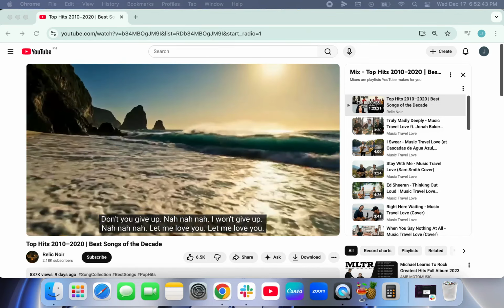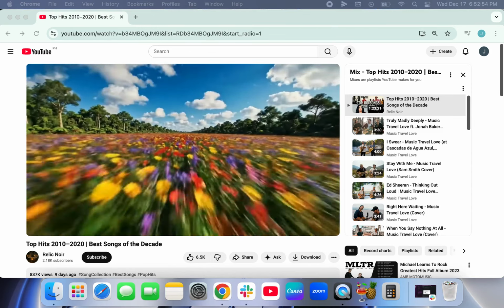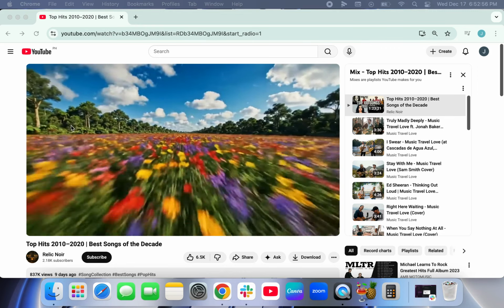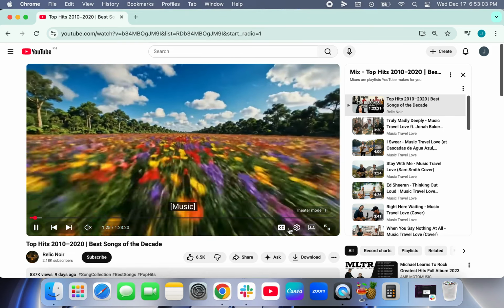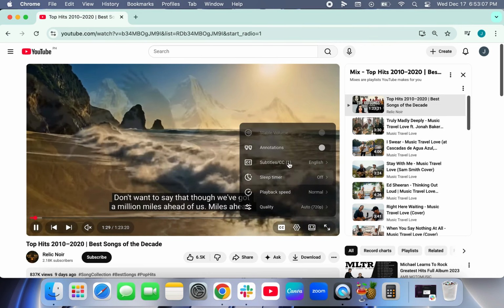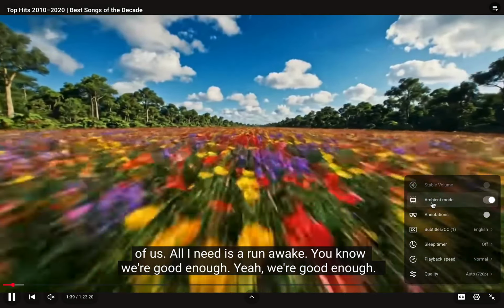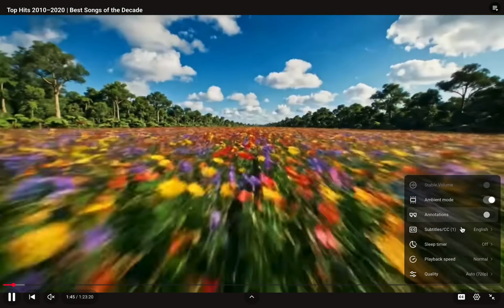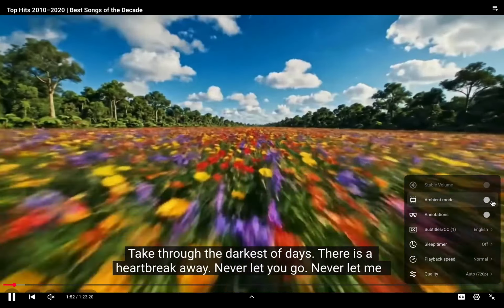How to Turn Off YouTube Ambient Mode on YouTube - 2026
How To Turn Off YouTube Ambient Mode – 2026: Disable Background Glow & Distractions ✨
Learn how to turn off YouTube’s ambient mode so your videos display with a standard background, reducing visual distractions while watching.

Steps
• Open YouTube → Click Profile Icon → Settings → Playback And Performance
• Scroll To “Ambient Mode” → Toggle Off To Disable Background Glow
• On Mobile App → Profile → Settings → General → Ambient Mode → Turn Off
• Refresh Video Page → Confirm Standard Background Is Applied
• (Optional) Check Browser Extensions That May Re-Enable Ambient Effects (Pro Tip: Disabling Ambient Mode Can Reduce Eye Strain During Dark Videos)

Timestamps
0:00 (How To Turn Off YouTube Ambient Mode – 2026)
0:05 Access Playback And Performance Settings
0:20 Toggle Off Ambient Mode On Desktop
0:35 Toggle Off Ambient Mode On Mobile
0:50 Wrap-up

Helpful Tips: YouTube Ambient Mode, Disable Background Glow, Reduce Visual Distractions

Suggested playlist (YouTube Customization Guides)

If you find this video on How To Turn Off YouTube Ambient Mode – 2026 helpful, please consider subscribing to the channel so we can continue to bring you amazing YouTube customization tips!